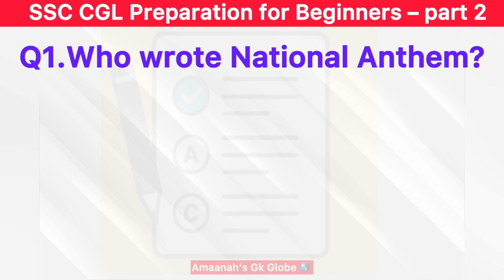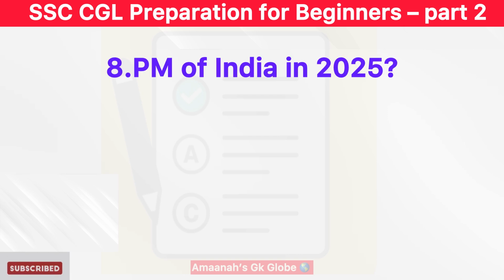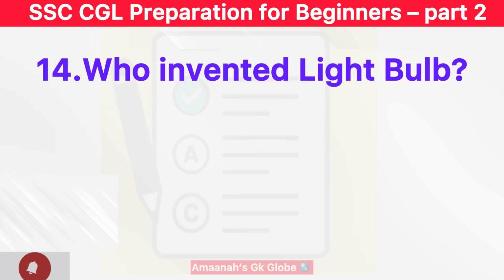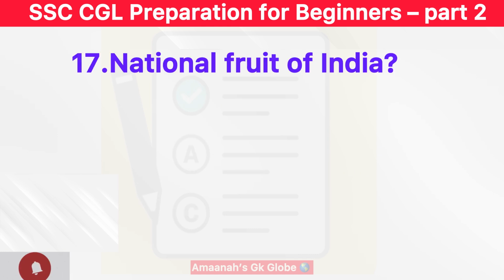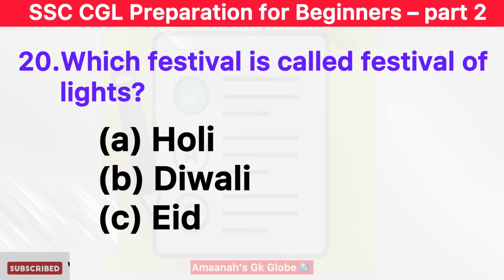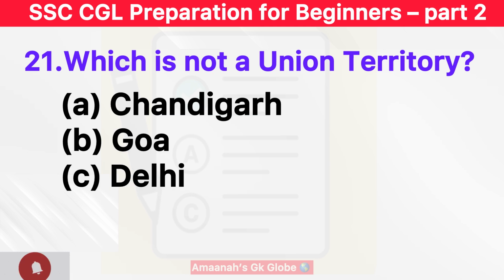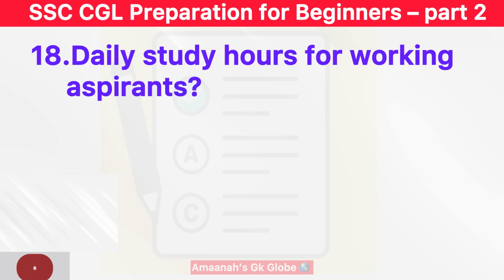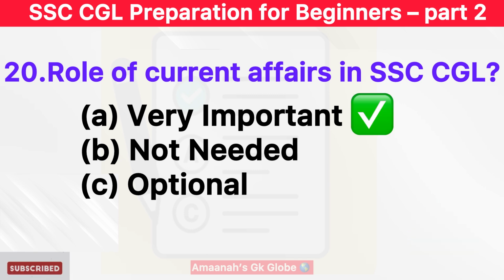SSC CGL Preparation for Beginners – 100 MCQs series-part 2 /set 3 and set 4 MCQS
Are you an SSC CGL beginner looking to improve your skills and master 100 MCQs easily? This video is designed to help you achieve your goal. With a focus on providing valuable tips and strategies, we will guide you through the process of mastering 100 MCQs with ease. Whether you are a newcomer to the world of competitive exams or looking to brush up on your skills, this video is perfect for you. Learn how to approach each question with confidence, manage your time effectively, and increase your chances of scoring high. By the end of this video, you will be well-equipped to tackle even the toughest MCQs and take your SSC CGL preparation to the next level. So, what are you waiting for? Watch now and start mastering 100 MCQs easily.

Topic covered:

SET – 3 (General Awareness for Beginners)

SET – 4 (Exam Strategy & Preparation Tips)

ssc cgl toppers
maths
math
ssc cgl strategy